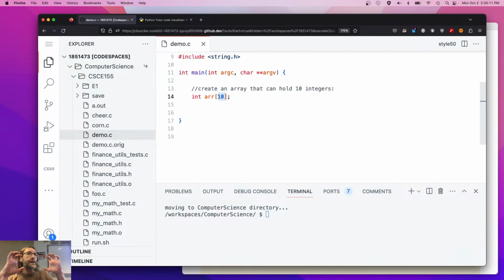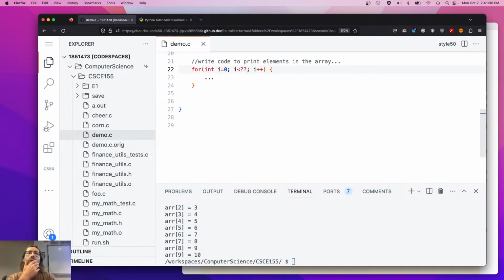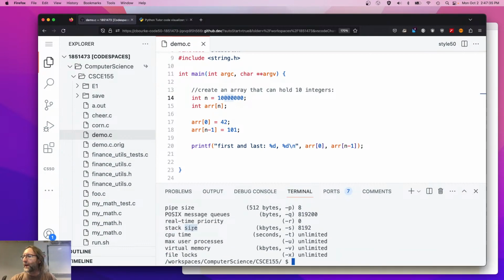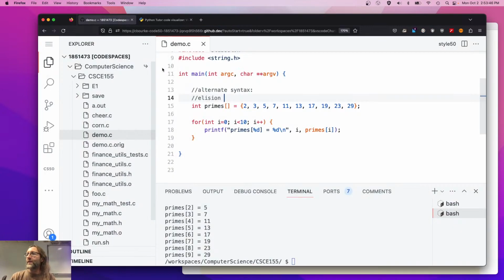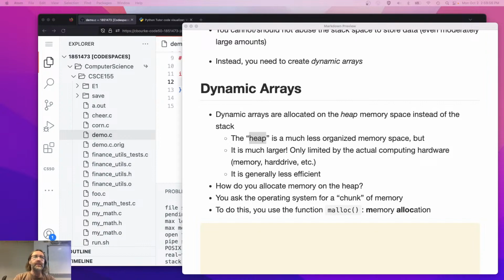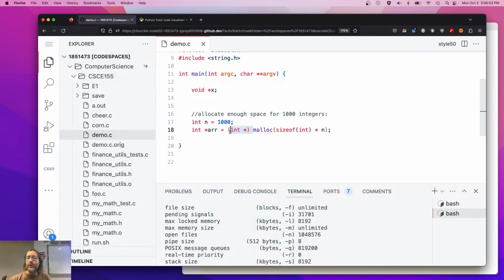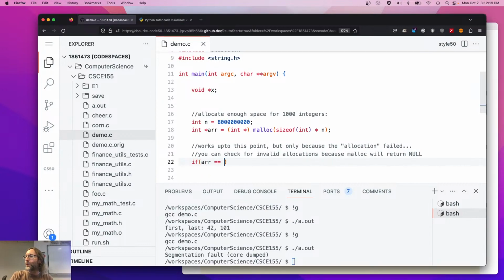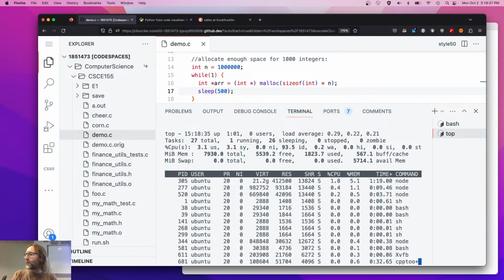7.1 - Arrays (2023-10-02)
We start covering arrays in C